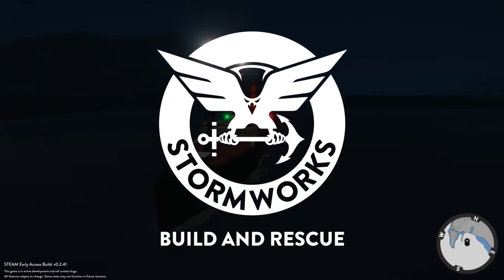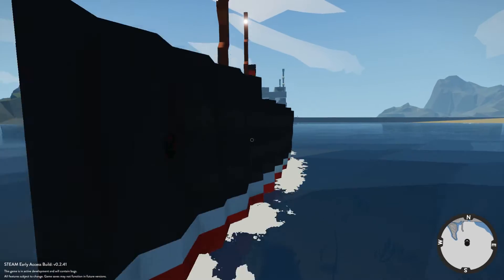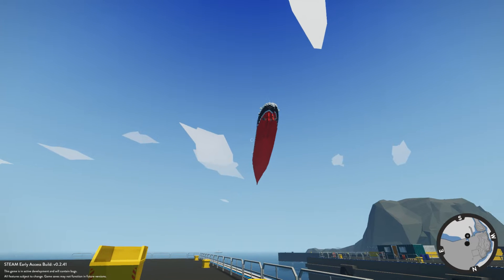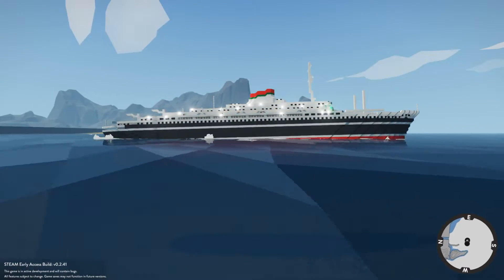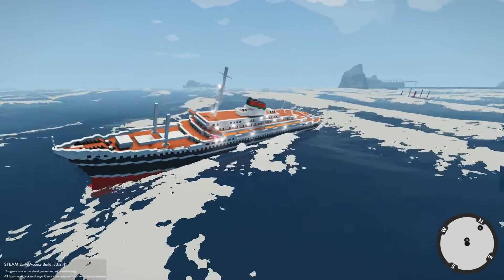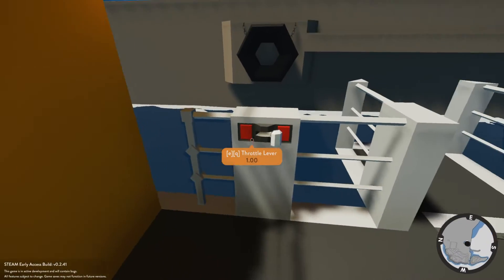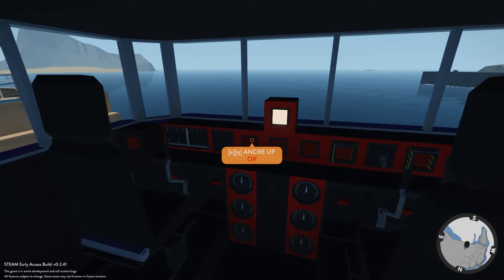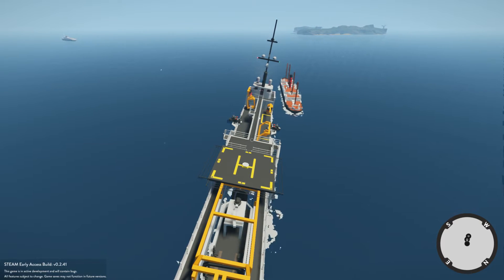Two Sinking Ships! - Stormworks: Build and Rescue - Showcase!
Right, I accidentally sank two ships... They were attached together to begin with but, even when I disconnected them the smaller one was dragged down! I also used two other ships that were more like cruise liners. As always, I hope you guys enjoy the video!

Join a world where you design, create and pilot your own sea-rescue service. Release your inner hero as you battle fierce storms out at sea to rescue those in need.

Stormworks: Build and Rescue is a rich and dramatic physics playground. Take your custom-designed, block based and programmable vehicles into fierce oceanic storms. Plan and execute thrilling rescues in a variety of challenging crisis scenarios. Export and share your meticulously designed vehicles with others via the Steam workshop.

VEHICLE DESIGN
Design vehicles by placing blocks in a rich editing suite, customize them with your own design and program each vehicles behavior using the powerful in-game logic system. Choose from a wide array of components to design your own rescue helicopters, boats, submersibles and more...

Take to the sea, land or sky in your newly created vehicle and navigate through an amazingly dynamic world. Use the map to help guide you on your mission as you strive to meet your objective.

Design specific vehicles to respond to dynamic missions across open oceans, island facilities, remote rigs and more. Each mission is in real time, giving the feeling of a truly unique world full of life.

The day-night cycle and dynamic weather system creates diverse environments - from still sunny mornings, to fierce stormy nights. Strong winds can turn the ocean from gentle ripples to fierce heaving waves, affecting the vehicles using a physics-based displacement-buoyancy system.